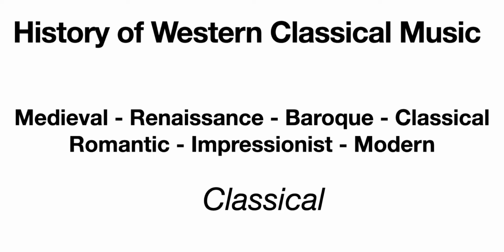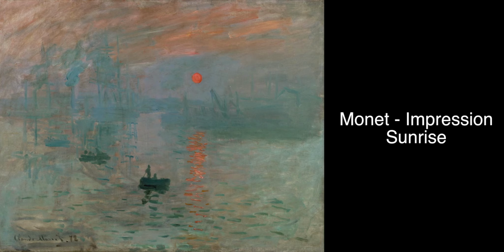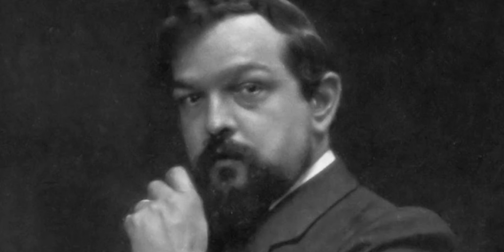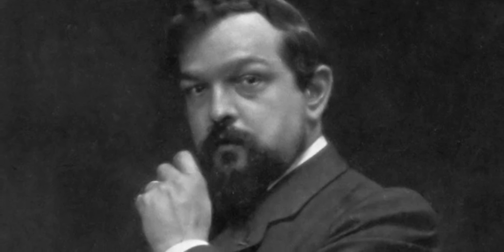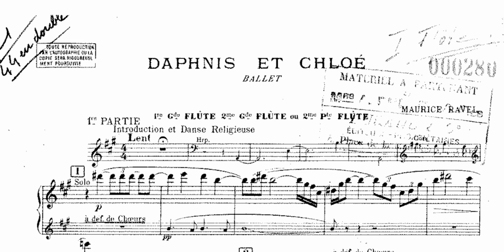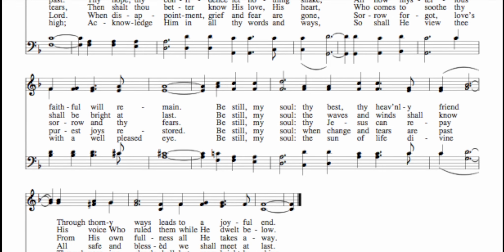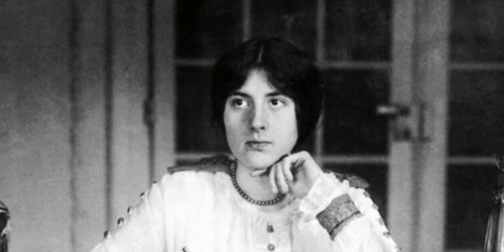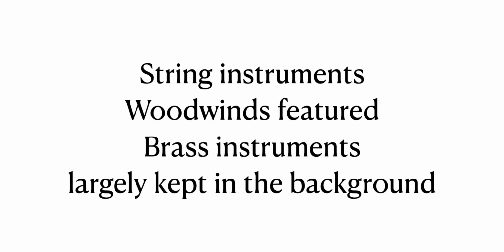From Medieval to Modern - Lesson 18 - Impressionism in Classical Music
A introduction to the music of the impressionists.